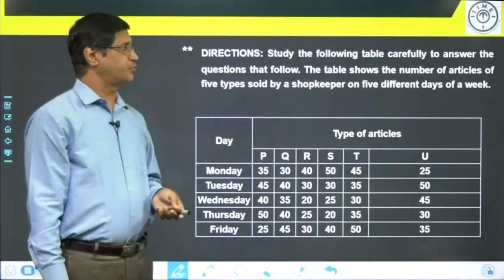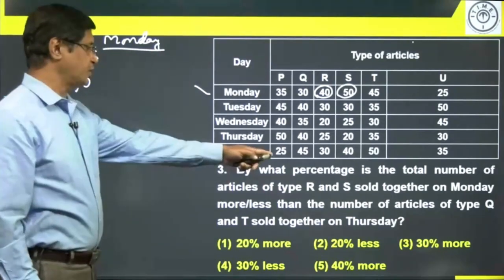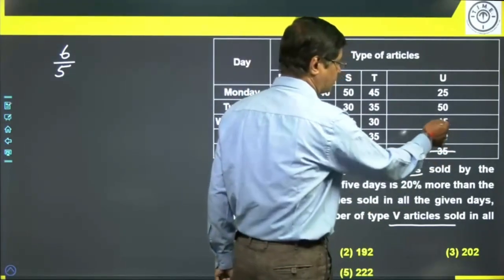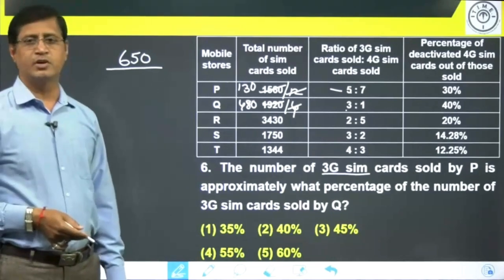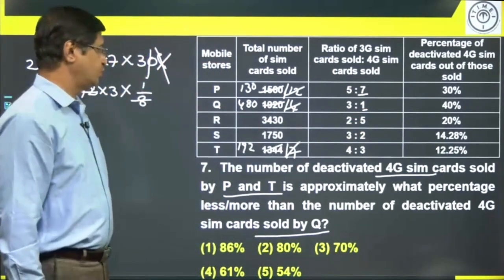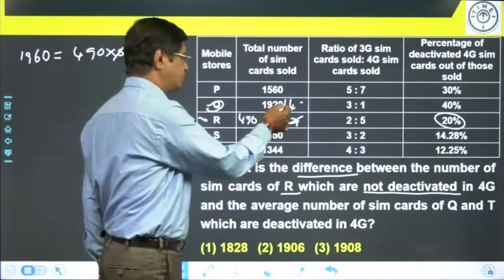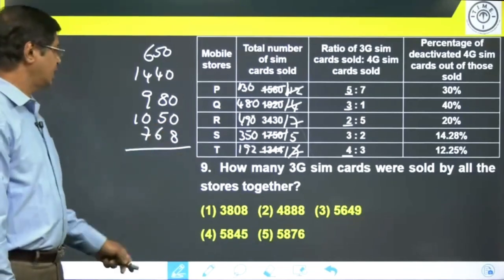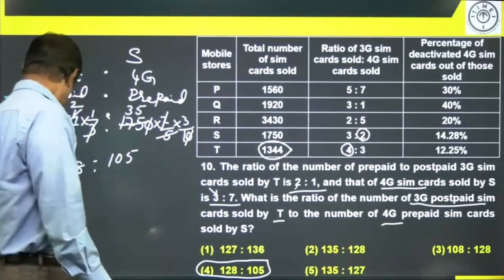Quant - Topic - Data Interpretation - Tables - Clerk Prelim Exams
In this video, you will learn about Data Interpretation Under Quant Section - Tabels. Helpful for the students preparing for Bank and other entrance exams.